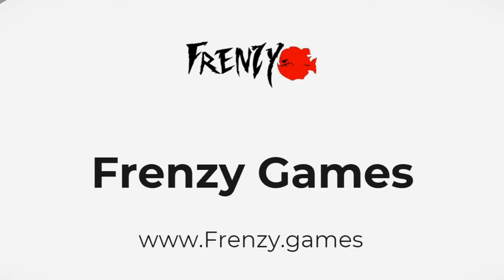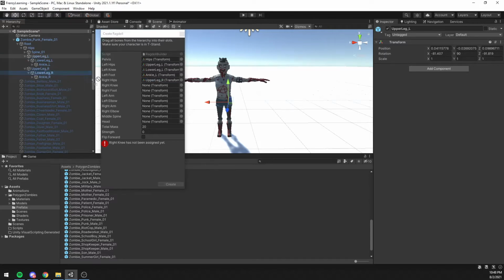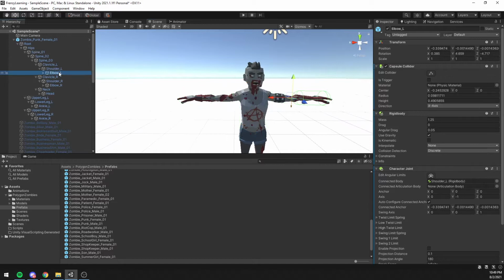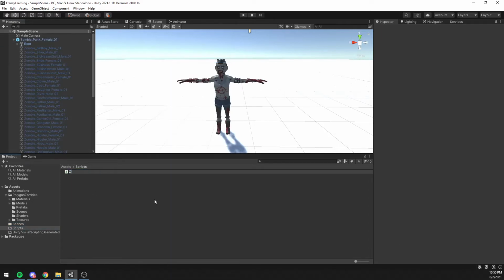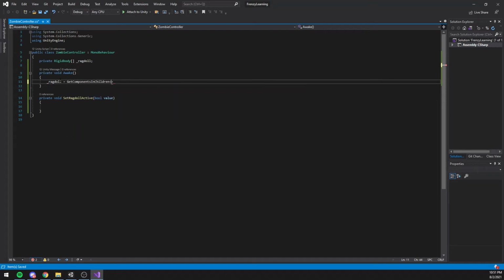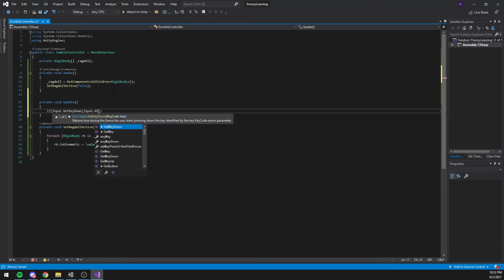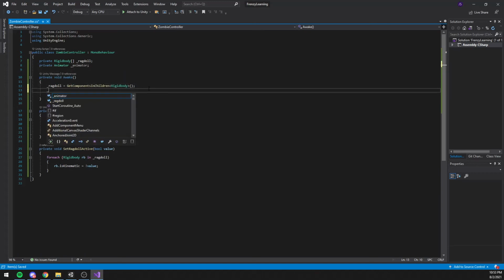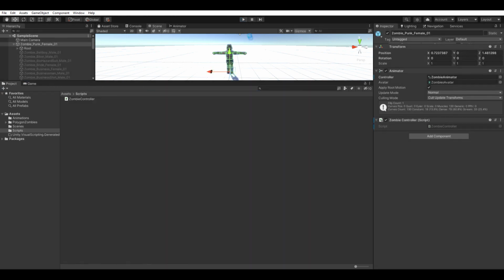Easy ragdoll tutorial in Unity 3d - Frenzy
- Easy ragdoll tutorial in Unity from Frenzy
- If you need any other tutorials in Unity let us know